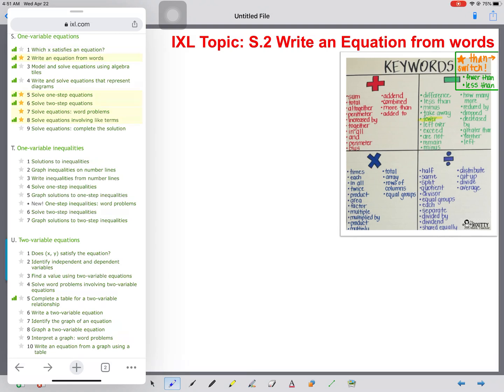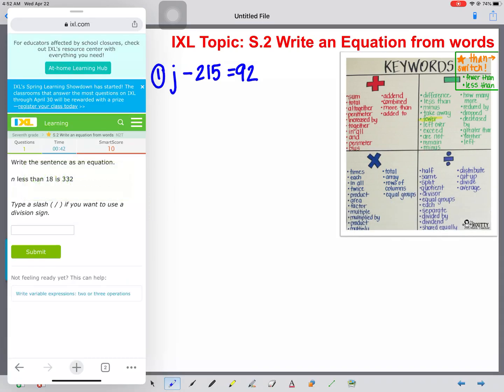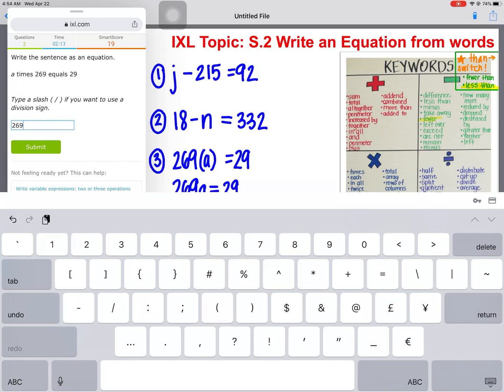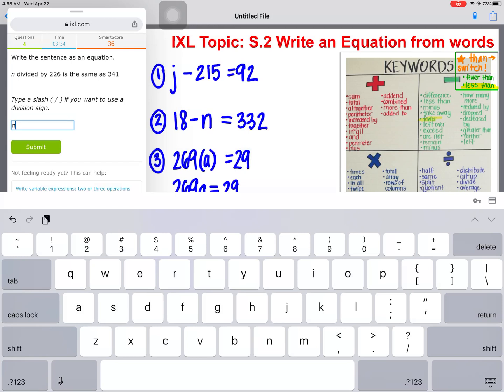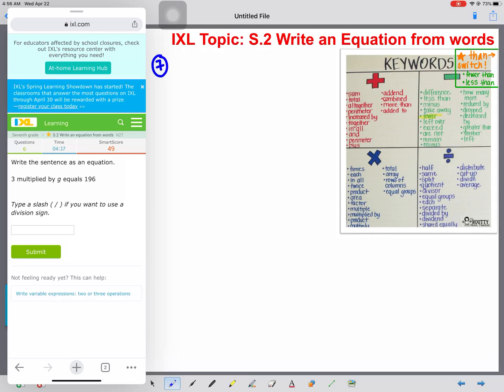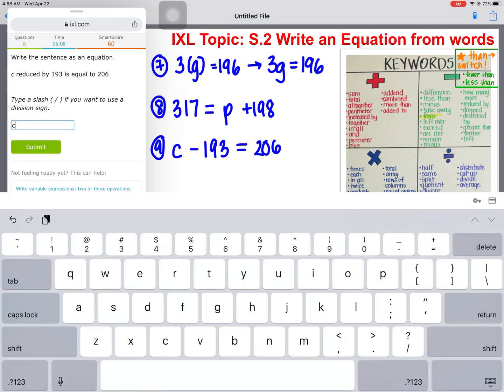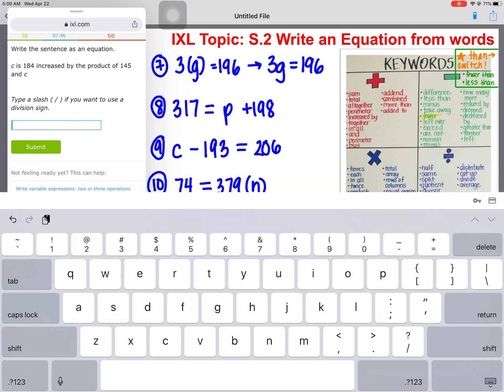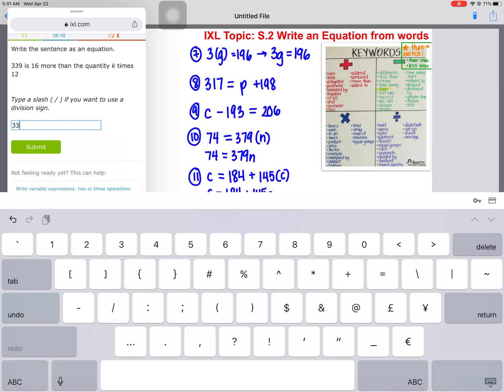IXL S.2 - Writing an Equation from Words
(Grade 7)